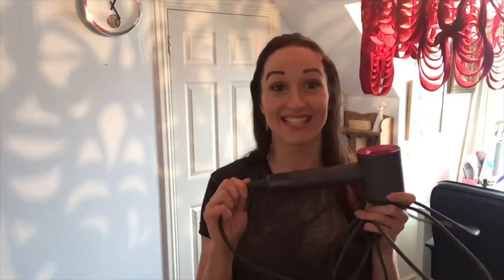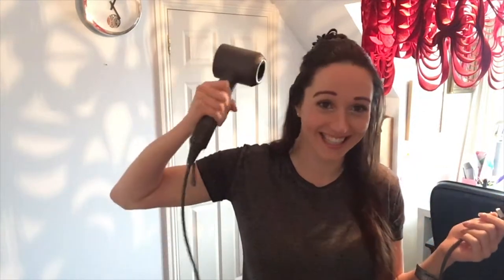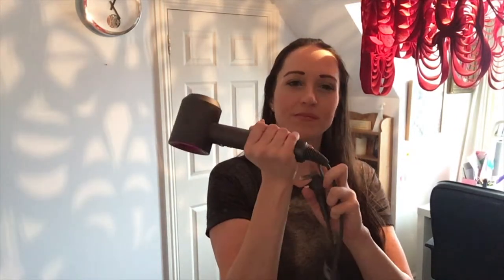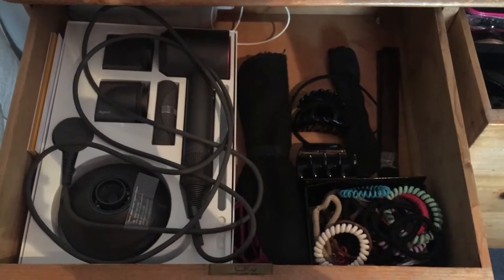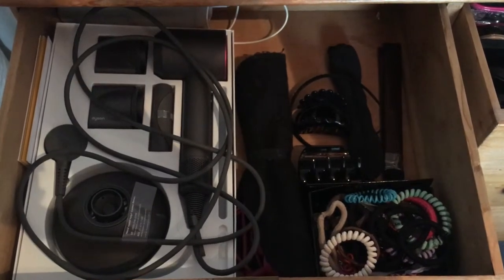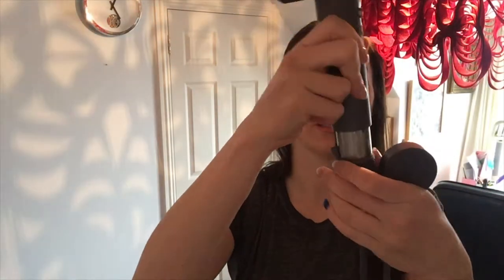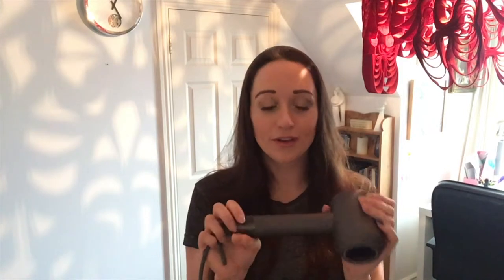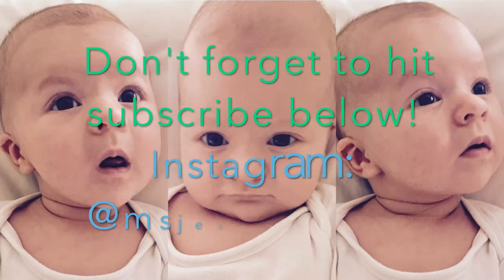Dyson Supersonic Hairdryer Review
About this video - This is a review of the Dyson Supersonic Hair Dryer. Find out what I really think about the Dyson hair dryer and if it is really worth it.

About Me and My Baby - A guide to super mummy life. My channel looks at all the things that make up a super mummy life and follows my journey as an aspiring super mum. Learn about products and productivity, fitness and fitting everything in. Stay motivated to be the best mummy and human possible.

About Me - I'm a personal trainer and mummy to my little girl, born in April 2017. Based in London, England. I'm a positive and outgoing person, who strives for perfection way to often. I've wanted to start a YouTube channel for years, but finally have both the confidence and enough relivent and helpful information to share. Working hard everyday to achieve my goals and aiming to be the best partner to my amazing man, best mummy to my gorgeous daughter and the best person possible to the world in general.

Shout out to Nicolai Heidlas a Songwriter from Wetzlar, Germany, for our amazing theme music, The Happy Song.